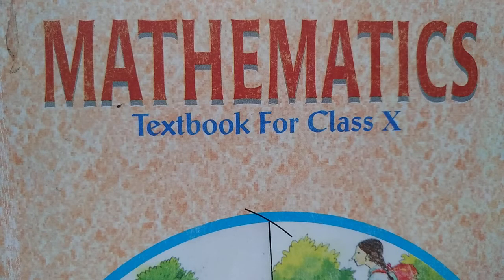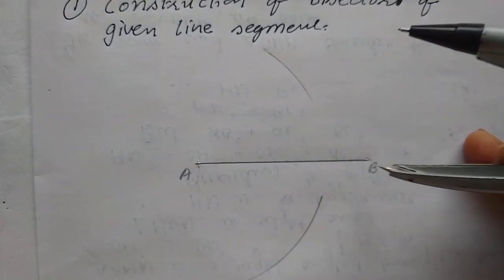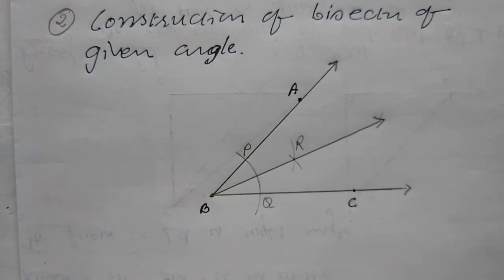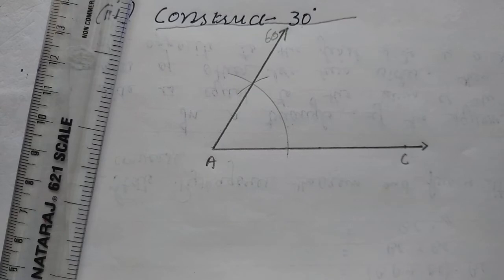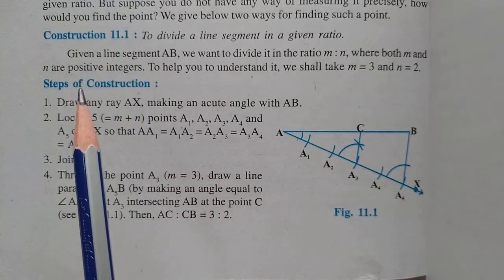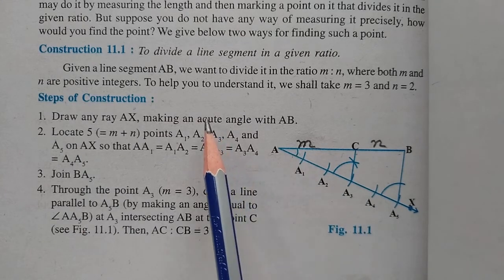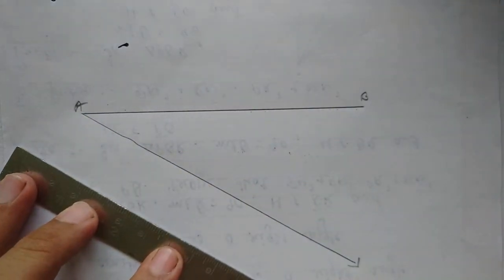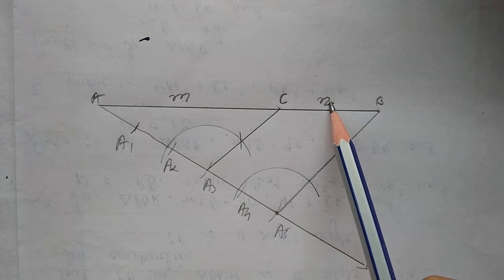Class: 10 Ch. 11 Constructions Part 1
Constructions of (i) the bisector of the line segment and the angle
  (ii) angles 60,30,15, 90,45